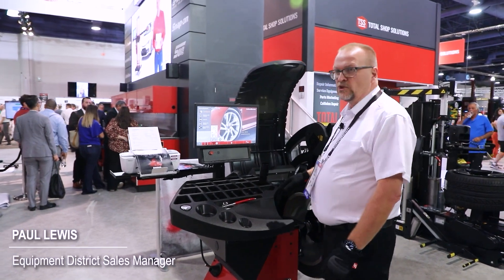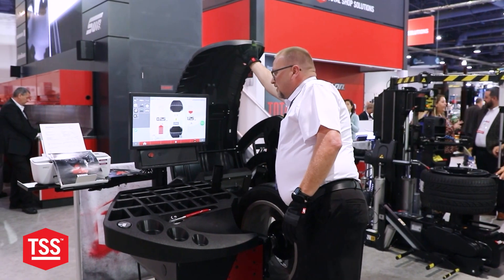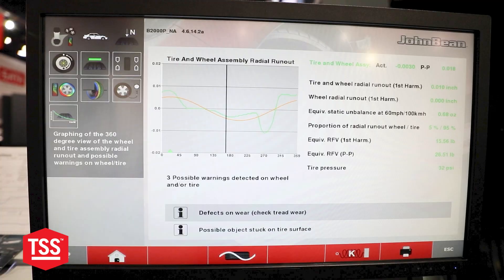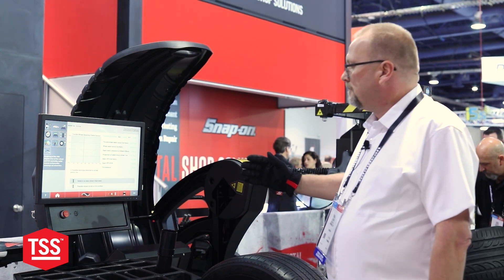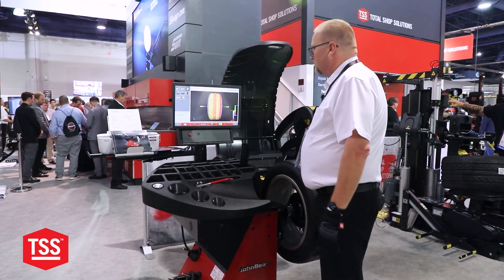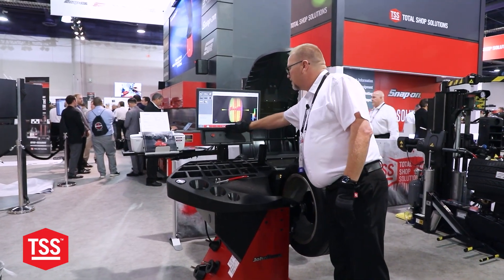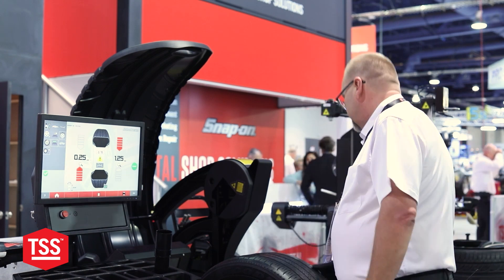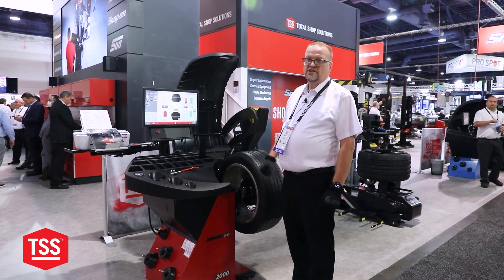B2000P Weight, Shape AND Defect Technology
The John Bean® B2000P is unlike any other wheel balancer on the market – a technological powerhouse that allows technicians to balance a wide variety of wheels with the highest degree of accuracy. This fully-automatic wheel balancing system uses five high-resolution cameras to create a complete 3D mapping system of the rim and tire profile, showing the weight, shape AND defects. No other wheel balancer can do that. The precision 3D runout of measurements provides a commercial-grade level of surface measurement to help technicians identify weight and shape defects flat spots, incorrect bead seating, as well as pinpoint balancing issues and even hide the weight behind the spoke.